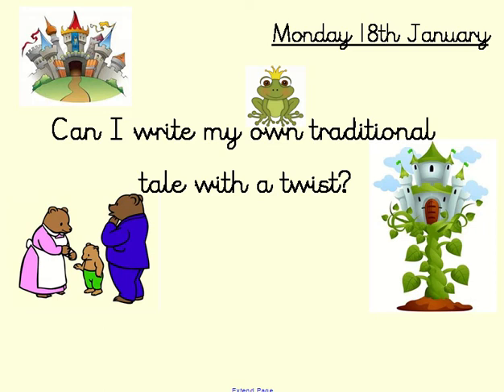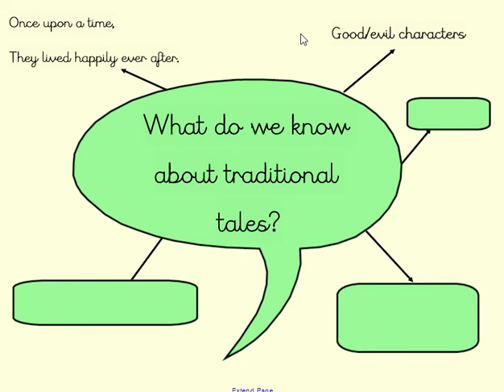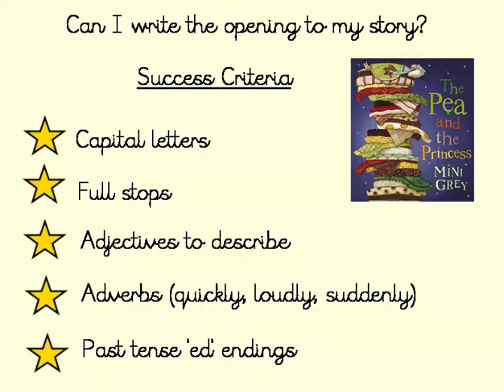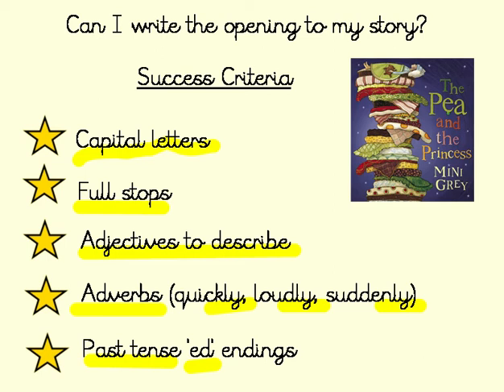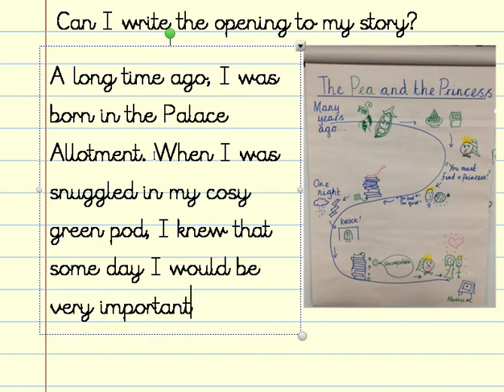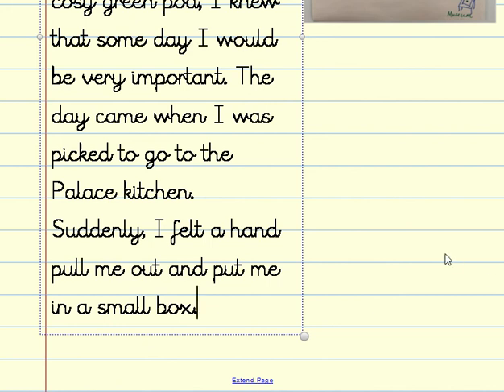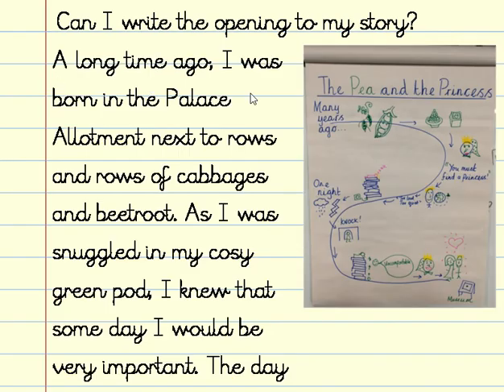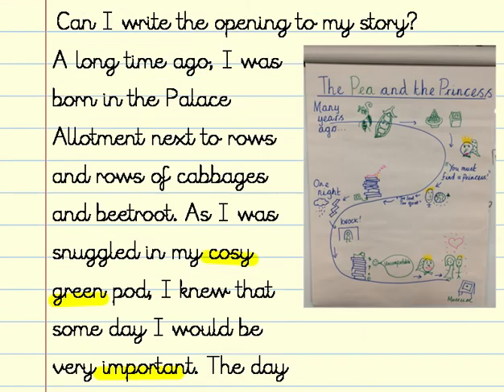18 01 21 LJ Year 2